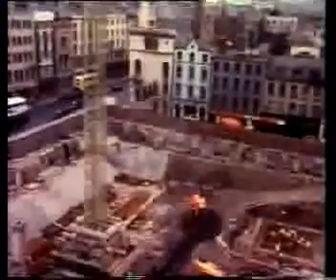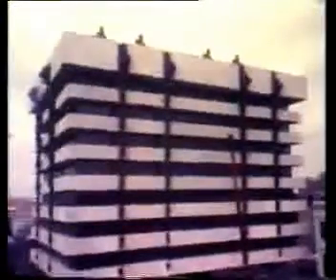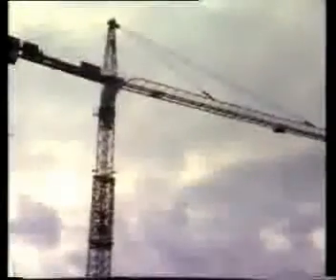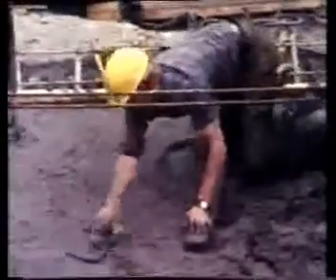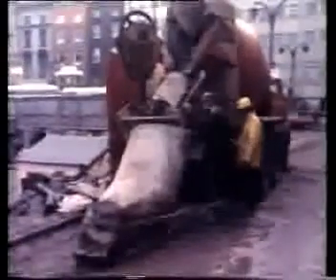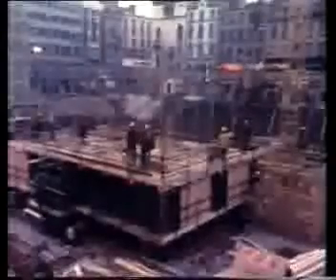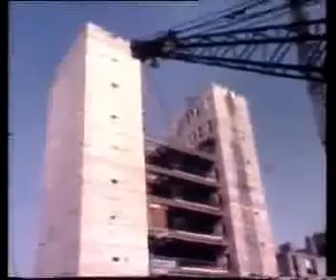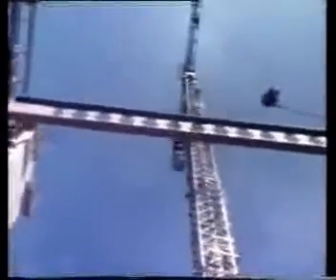'The Big Bank'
A documentary film by John Sisk & Co. on the construction of the Central Bank of Ireland headquarters on Dame Street in Dublin.